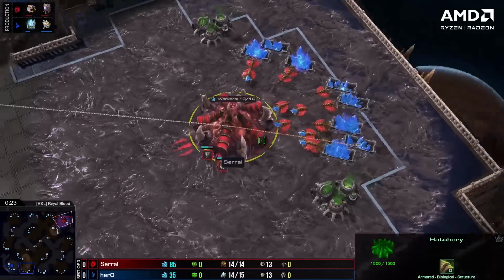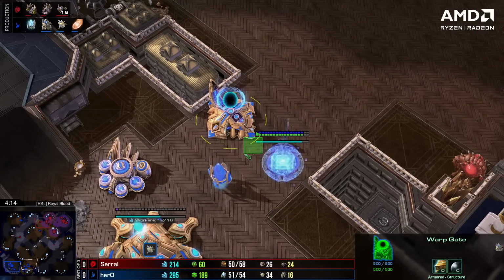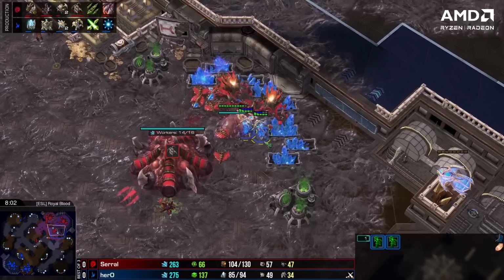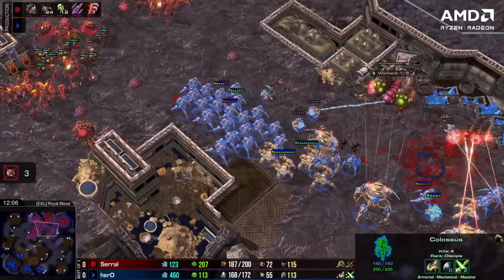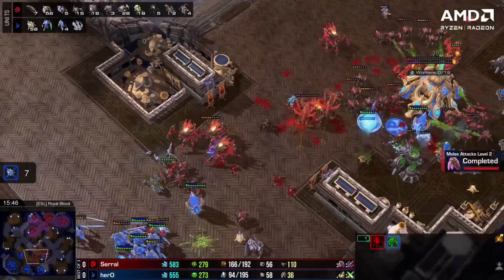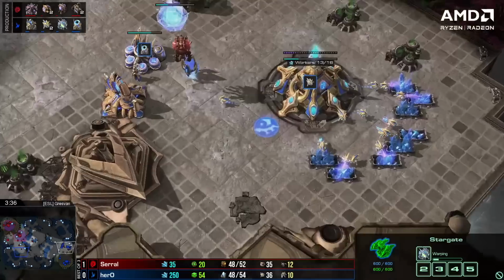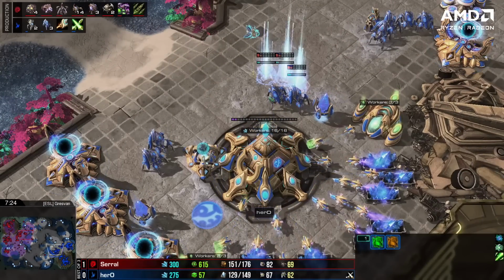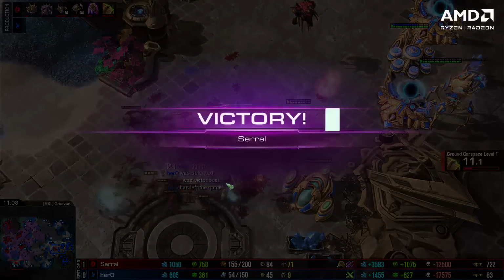Serral vs herO: Battle for Group Dominance | IEM Katowice (Bo3 ZvP) - StarCraft 2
🐷 Serral (Zerg) faced off against herO (Protoss) in this tense Group Stage match from IEM Katowice 2023